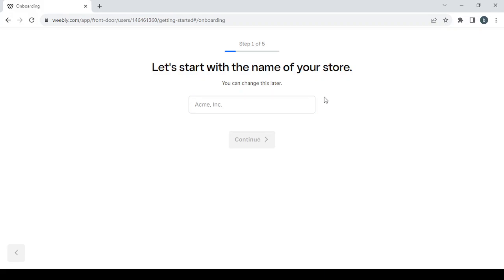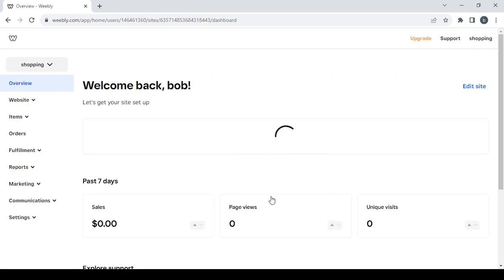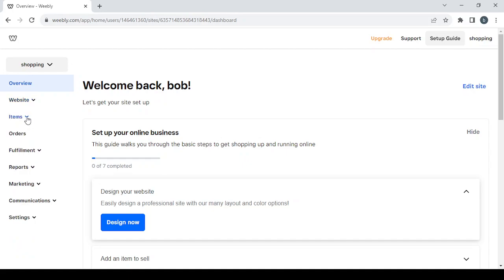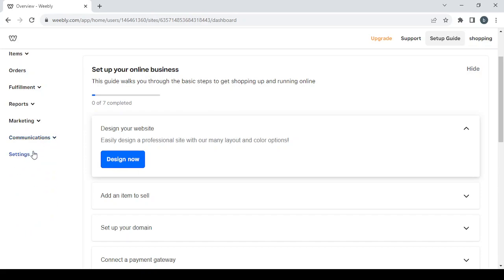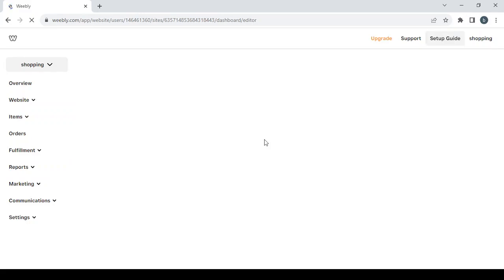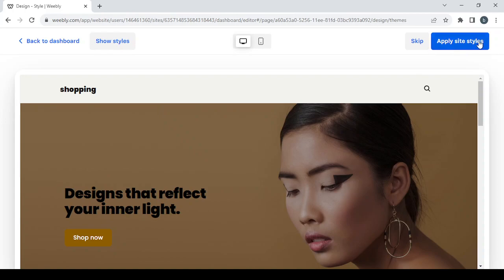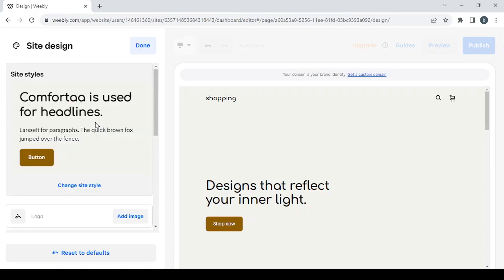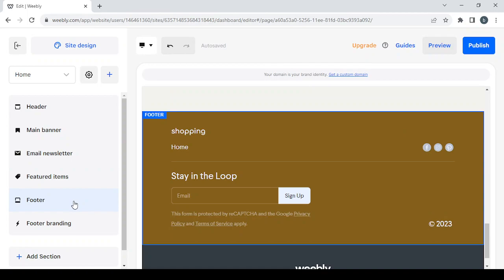How To Create a Professional Luxury Goods and Accessories Ecommerce Website on Weebly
How To Create a Professional Luxury Goods and Accessories Ecommerce Website on Weebly 2023

in this video we discuss :

Elevate the world of luxury and refinement with your own online store for luxury goods and accessories, curated using Weebly. Our comprehensive guide will walk you through the process of setting up your Weebly website, showcasing a lavish collection of opulent products, optimizing product listings, and connecting with connoisseurs of luxury seeking elegance and exclusivity. Whether you have an eye for sophistication or a passion for the finer things in life, this guide will empower you to establish a successful Weebly ecommerce business in the realm of timeless luxury and indulgence